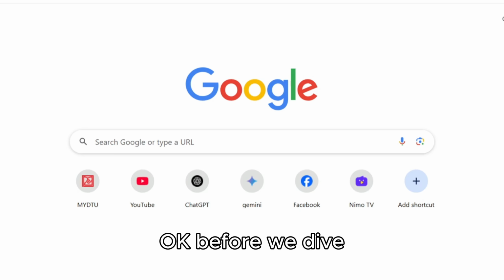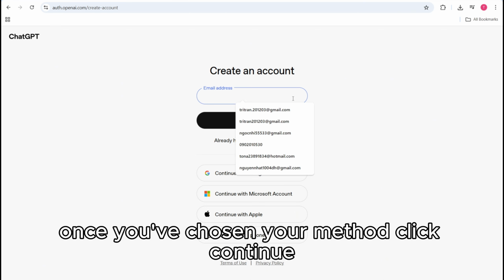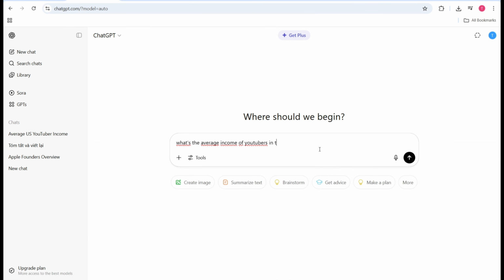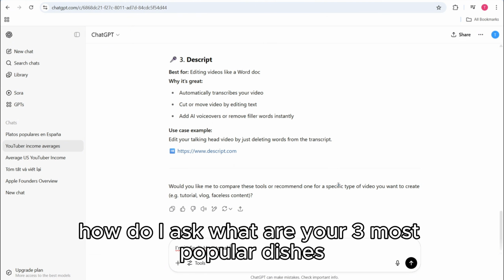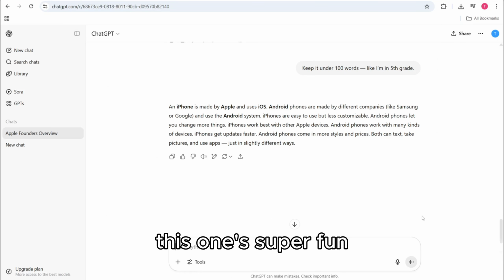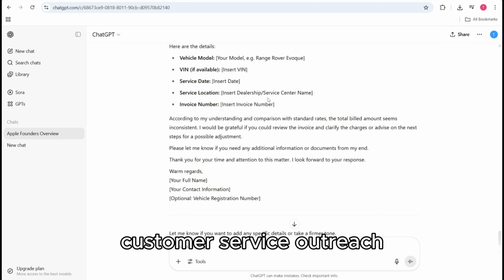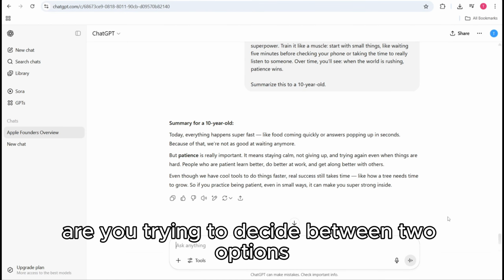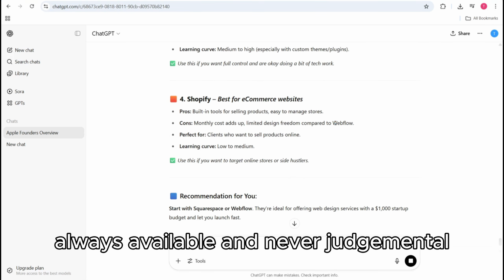Only 1% Know How to Use ChatGPT Like This – Discover 10 Mind-Blowing Prompts You’ve Been Missing🚀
🔍 Think ChatGPT is just a basic chatbot? Think again.
In this video, you’ll unlock 10 powerful ways to use ChatGPT that most people completely miss — from writing emails and translating languages to creating business plans and summarizing long texts.
Perfect for beginners and productivity seekers alike, this guide will show you how to turn ChatGPT into your personal AI assistant, without any technical skills.
🎯 Whether you're a student, freelancer, or entrepreneur, these tips will save you time, boost your output, and unlock your creative flow.
👇 Don’t miss your chance to get ahead of 99% of users who never scratch the surface.